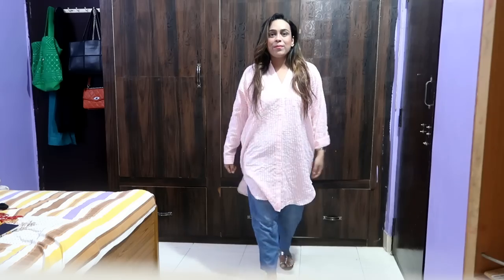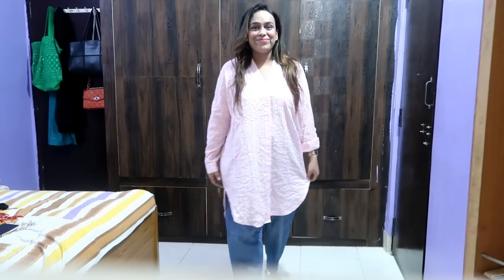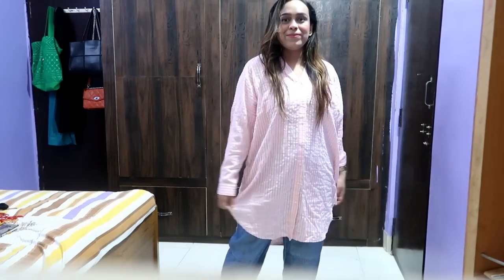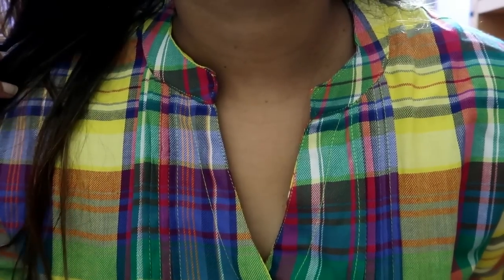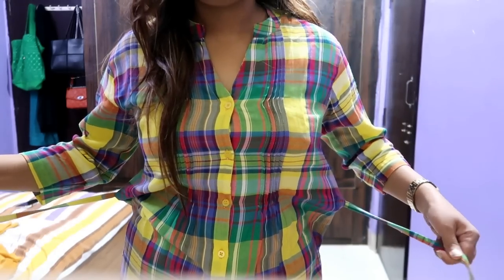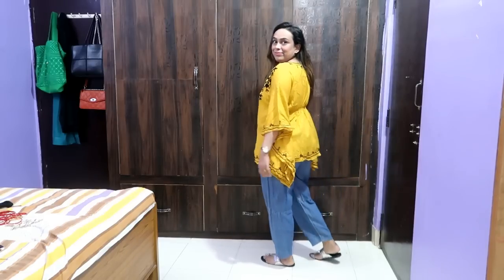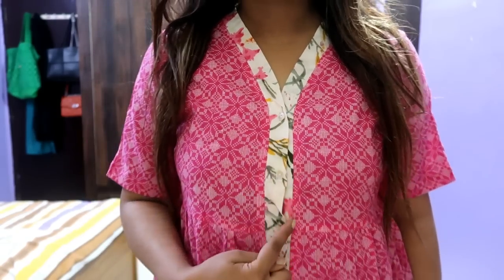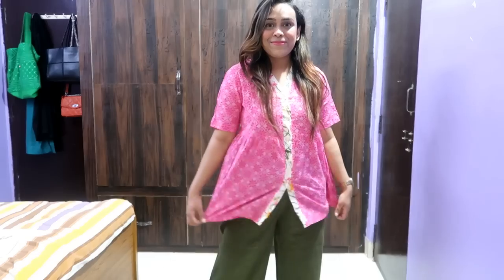Amazon Affordable Kurti || Prime Day Sale 23~24 July || College Wear Kurtis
Hello Peeps,

PRIME DAY SALE 23 -24 JULY

Countdown - 2 days to go...

Buying Links :

1. One femme Women's Plaid Check Print Tunic

2. SAAKAA Women's Rayon Mustard Kaftan Top

3. Rajnandini Women's Maroon Pure Cambric Cotton Jaipuri Printed Kurti (JOPLJPR43)

4. Amazon Brand - Myx Women Kurti

5. Amazon Brand - Myx Women's Cotton Kurti

6. Amazon Brand - Symbol Women Shirt

7. Amazon Brand - Symbol Women Blouse

topics coverred -